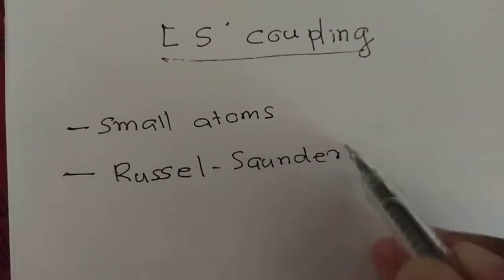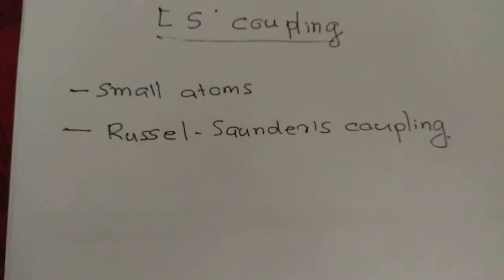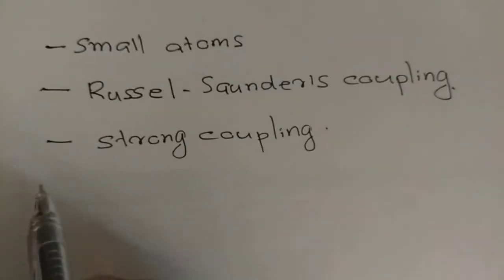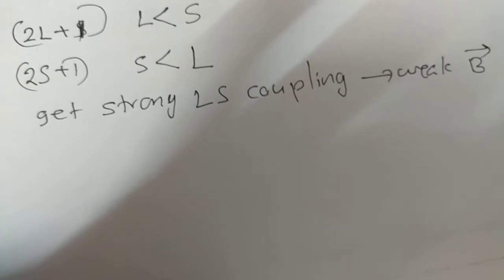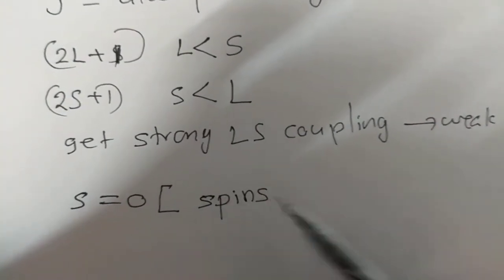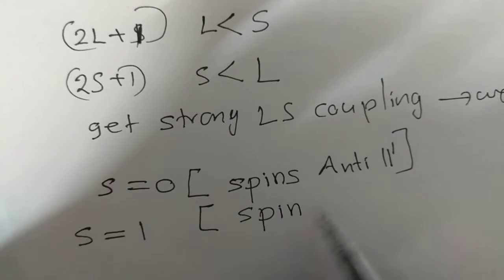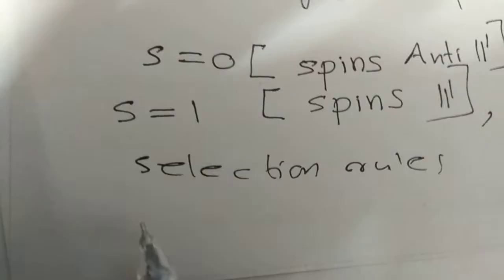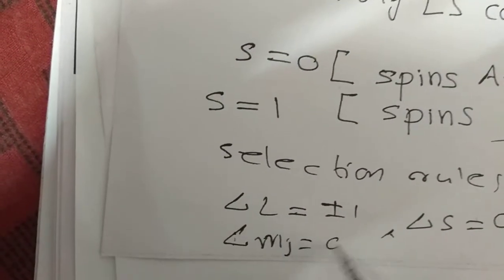LS Coupling( Theory)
State Eligibility Test , All M.Sc Physics entrance exam,Physics,Spectroscopy,Post Graduate level Spectroscopy class